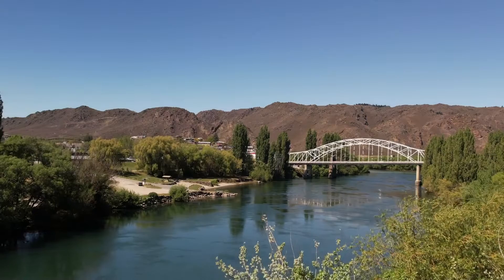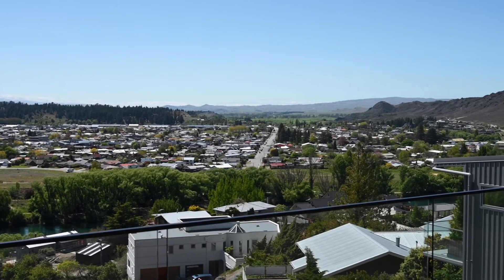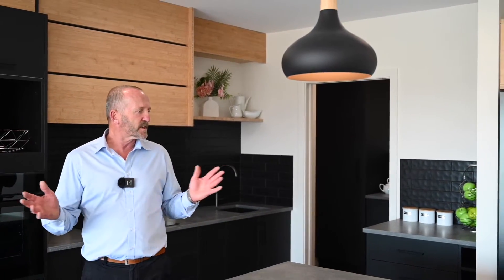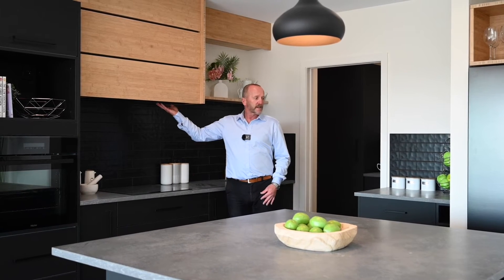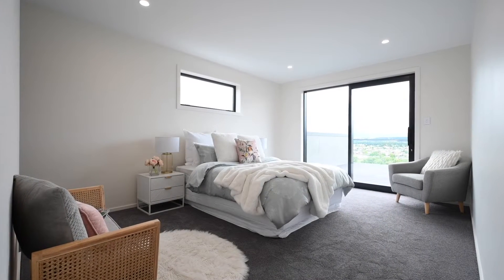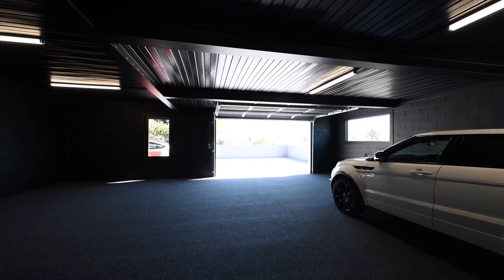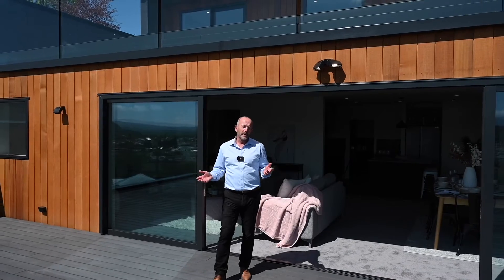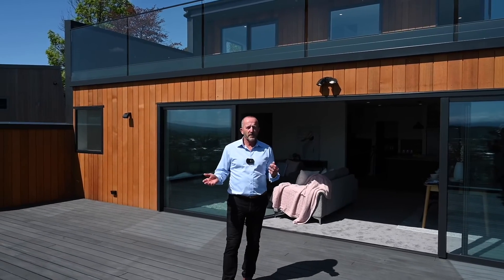10 Hawkdun Place, Alexandra | Peter Hishon Tall Poppy Central Otago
Breath-taking Bridge Hill
Sitting on the sun-soaked terrace, enjoying unspoiled views across Alexandra township, the mighty Clutha River, and out to the Hawkdun Ranges on the horizon, one could be forgiven for thinking that things could not get much better!

This is the lifestyle afforded by our feature property, a stunning executive home on the slopes of Bridge Hill - one of the most desirable locations in the Alexandra basin, and a setting that is sure to inspire and invigorate.

Fresh of the production line, this 362m2 multi-storey executive home is perfect for those looking to purchase in one of the fastest growing regions in New Zealand. Inside, your spoilt for choice with double ensuited bedrooms up top with a spectacular balcony for that morning coffee, and on the lower level 3 double bedrooms with shared bathroom and own private secluded decking area. In between sleeping areas is a large dining/living area which seamlessly connects onto the large decking area. The kitchen is an entertainers dream and features scullery, island bar, stone bench tops, modern appliances including induction cooktop. Year-round comfort is assured with dual heat pumps and underfloor in all bathrooms.

Level 2 includes internal access 3 car garaging, laundry, and allows plenty of space for the bikes and collectables.

Outside the home there are small pockets of stone and schist which have the potential to be very easy care, giving our new owners plenty time to take in the local bike, walk and wine trails.

Situated amongst high calibre homes and tucked away in a very private, and quiet cul-de-sac Hawkdun Place stands out as a rare opportunity to purchase an exceptional property in Central Otago.

Deadline sale closes 23rd November 2022 4pm (not selling prior)